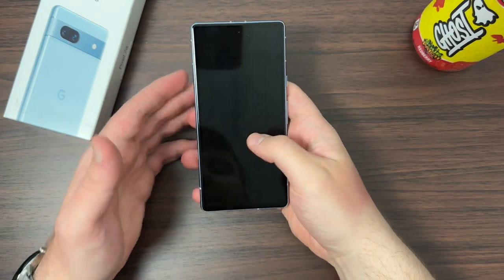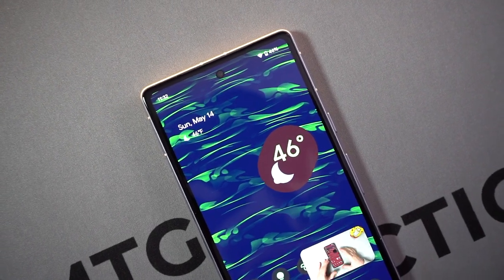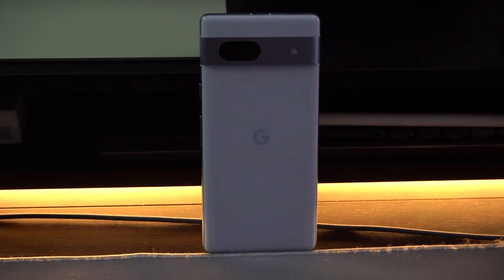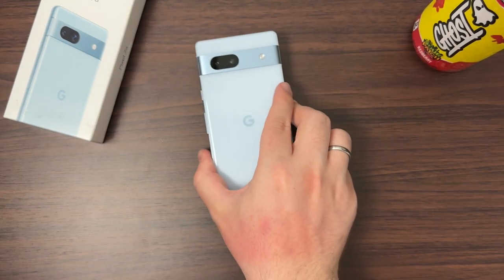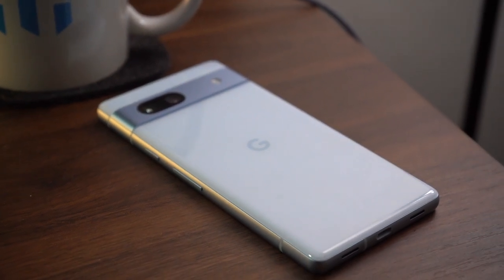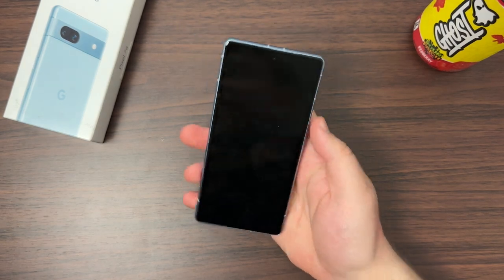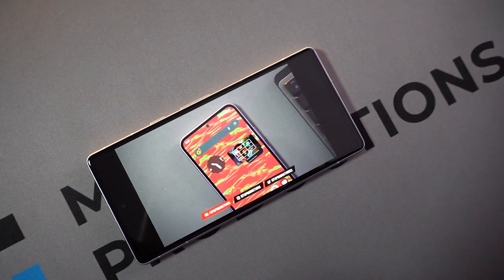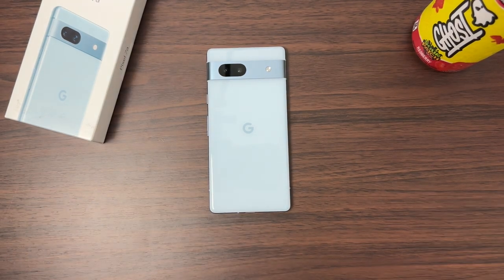You Should Buy The Pixel 7a And Here Is Why!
My Gear!
2021 Apple iPad Mini (Wi-Fi, 64GB) - Purple (Amazon)
Google Pixel 7 Pro 128GB - Snow (Amazon)